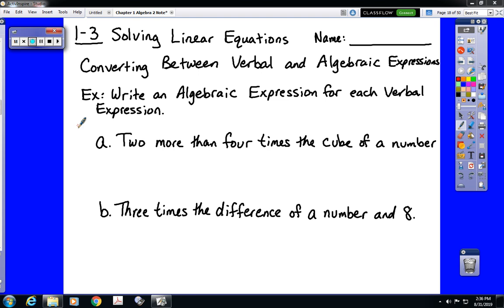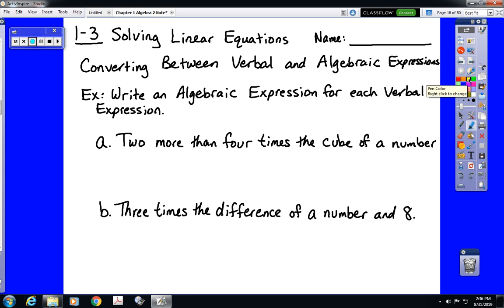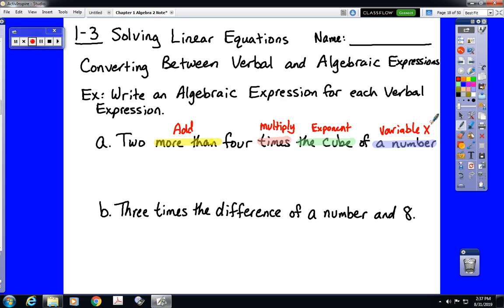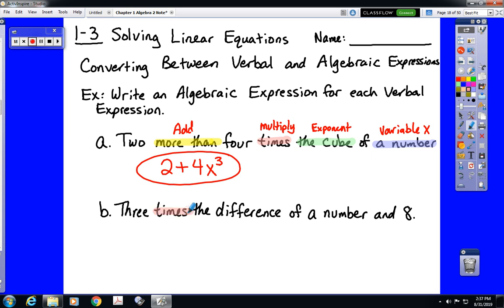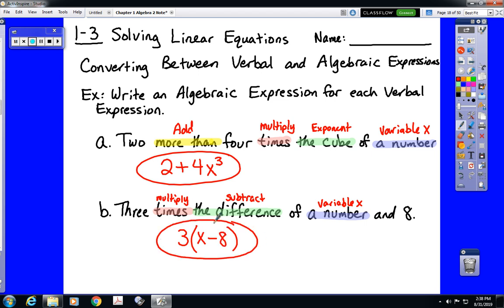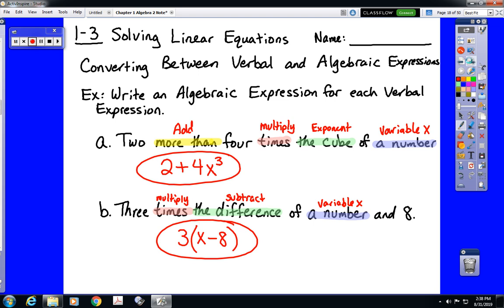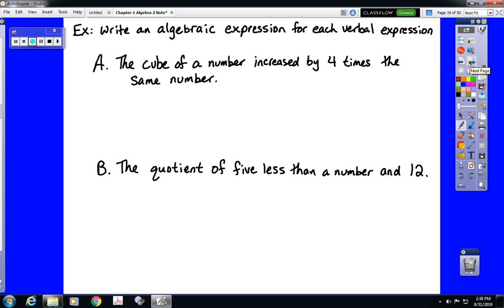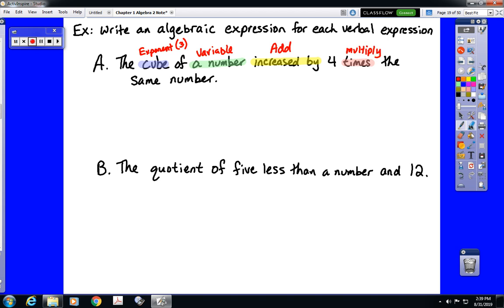McGraw Hill Algebra 2 Notes Chapter 1 Section 3 Video 1 of 7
Solving Linear Equations.  First Video covers Converting Verbal Expressions to Algebraic Expressions.